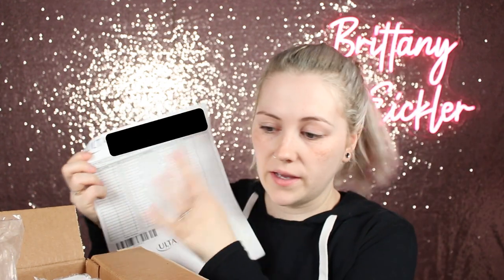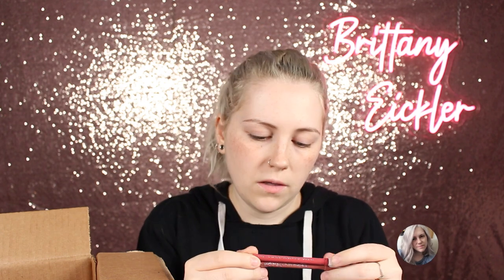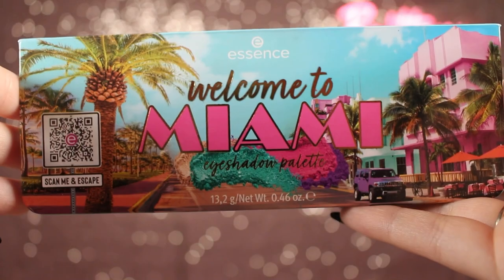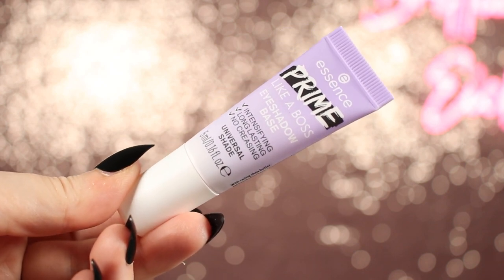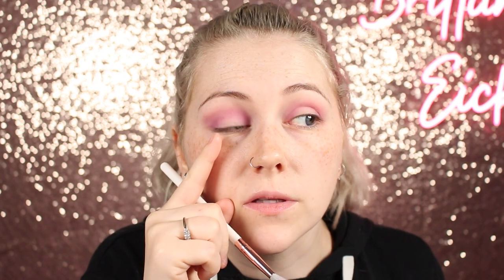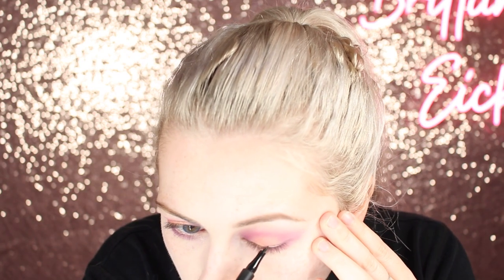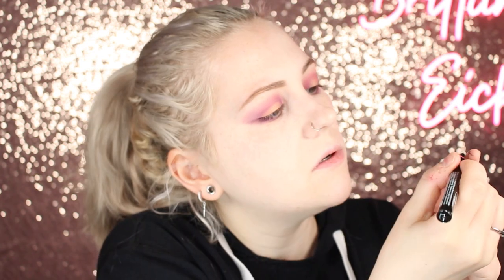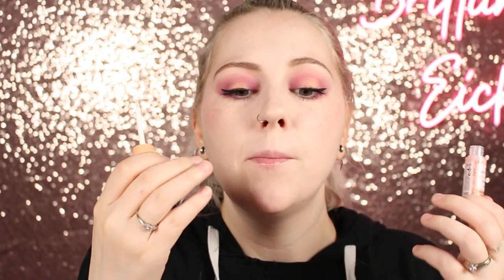Every Product Under $10! | Full Face of Essence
Lately I'm seeing a lot of sponsored videos from Essence, so I wanted to try them out myself and share with you my unbiased opinions. Every product is less than $10 and I purchased every product myself.

Time Stamps:
00:27 - Product Reveal
02:53 - Application
12:46 - Wrap-up

Music from Epidemic Sounds:
Everything You Need (Instrumental Version) - Waykap